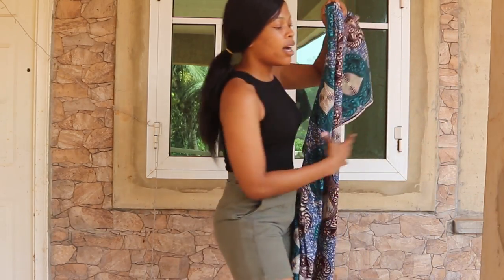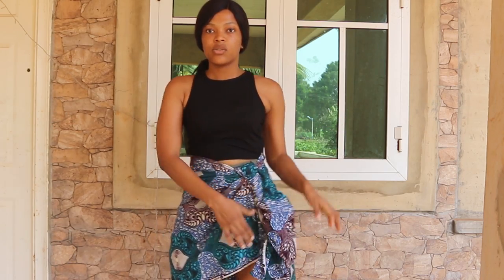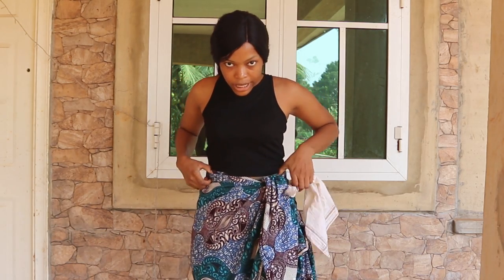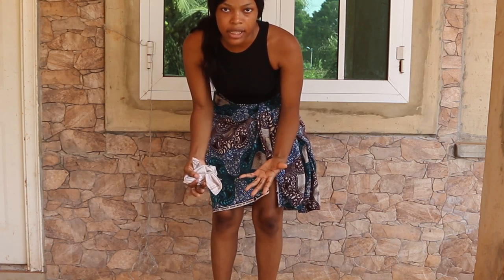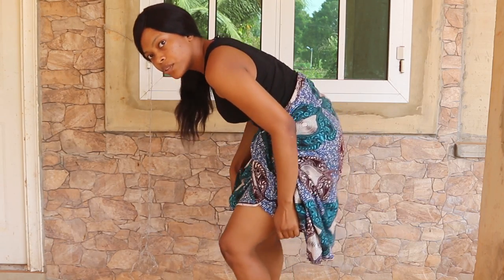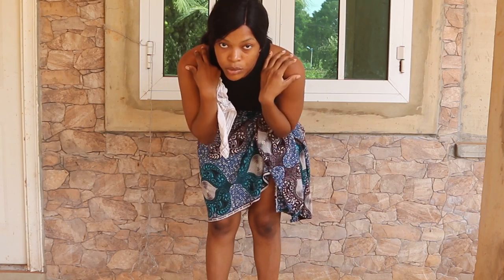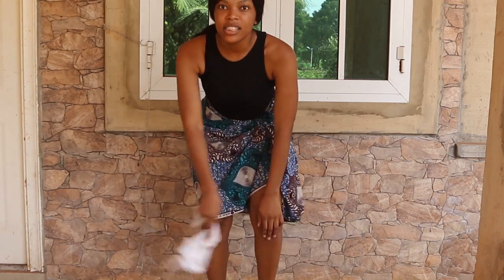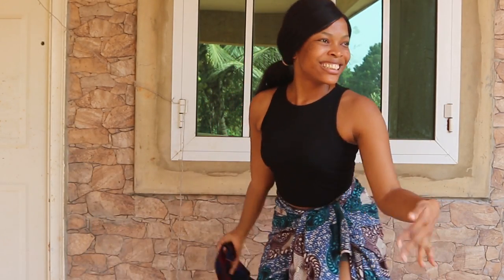EASIEST WAY TO DANCE THE IGBO CULTURAL DANCE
HOW TO DANCE THE IGBO TRADITIONAL DANCE

Going to another worst reviewed makeup artist in Nigeria -